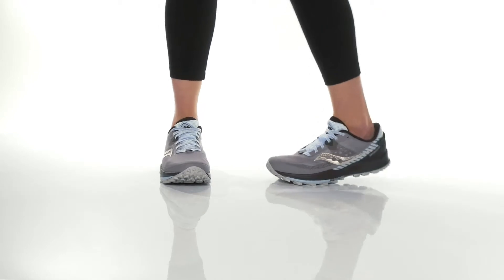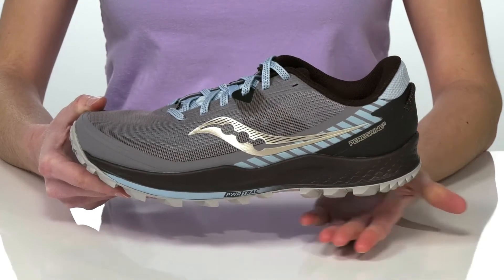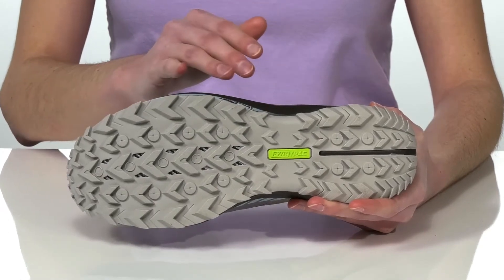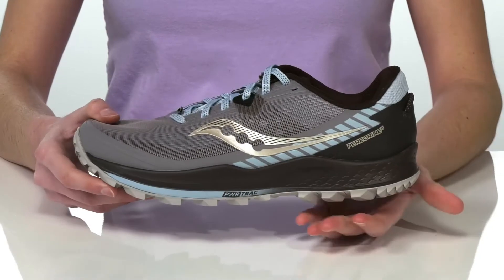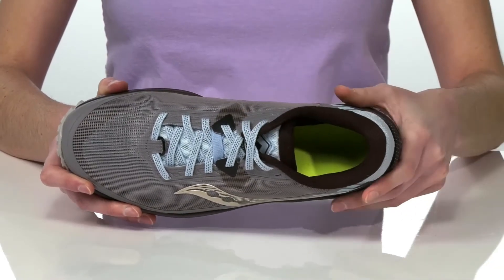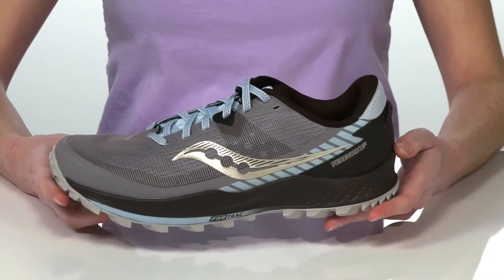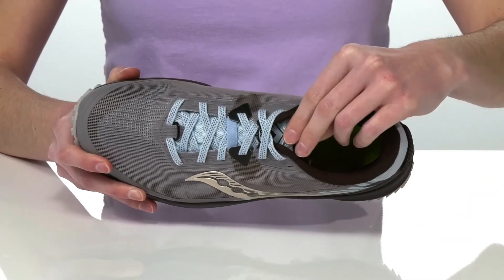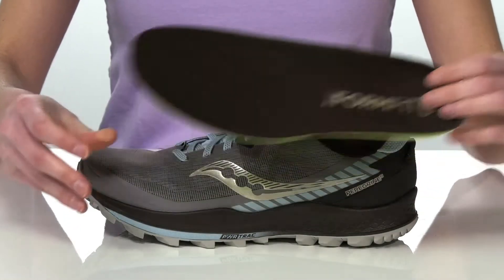Saucony Peregrine 11 SKU: 9472577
Saucony&reg; Peregrine 11.
Rubber outsole.
Imported.